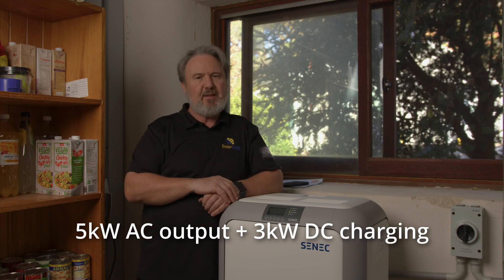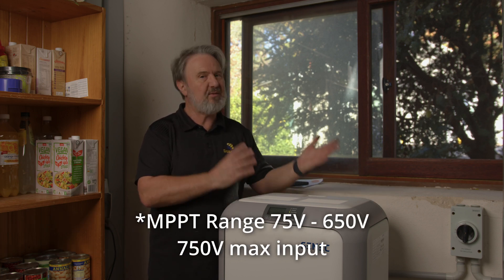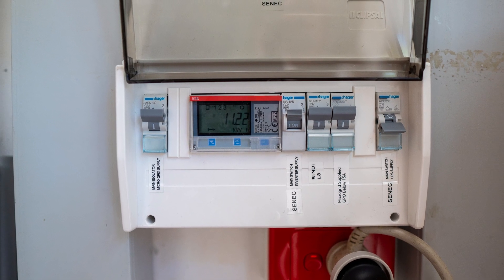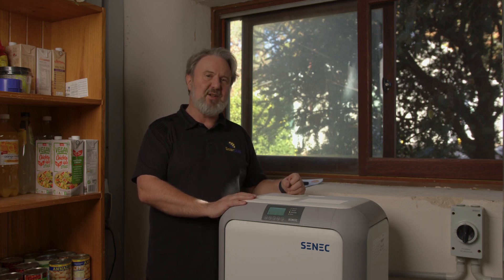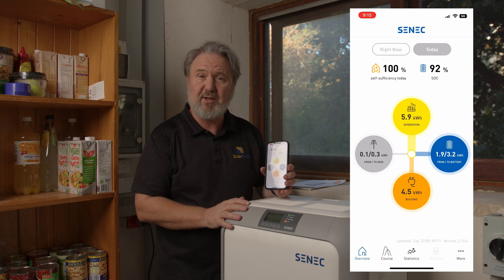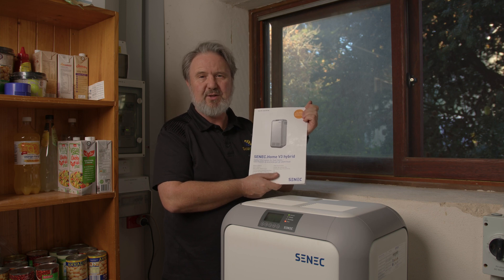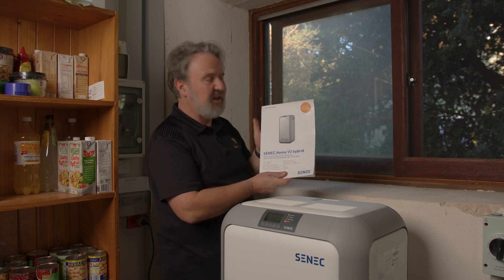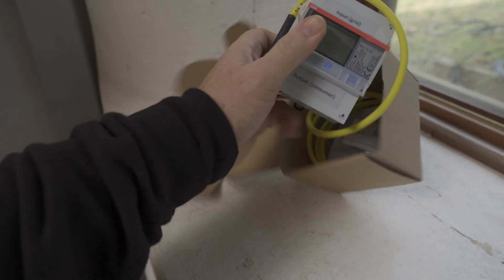SENEC HOME V3 Hybrid Inverter Installation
Installing the SENEC Australia HOME V3 hybridinverter in my home with Anne Wilson.

Love the small footprint and free-standing design packed with 5kW inverter and 3kW d.c. charging, huge dual MPPT input current rating and 9kWh of useable energy.

00:00 - Intro
01:47 - Installation
02:51 - Features
05:09 - Monitoring App
07:06 - Energy Meter